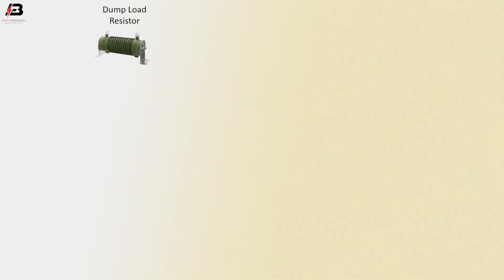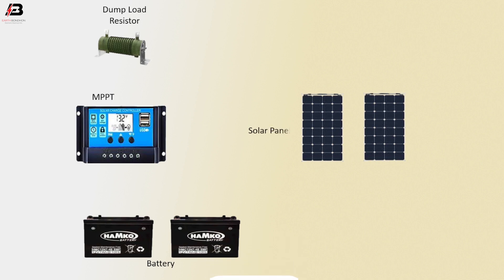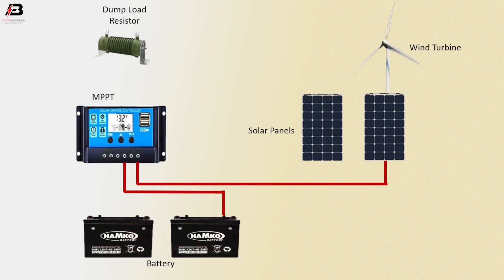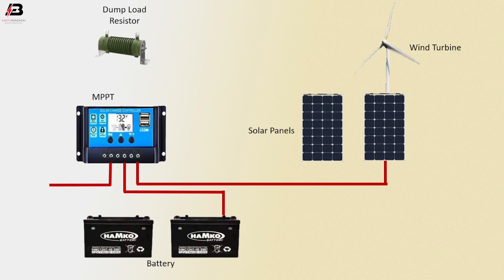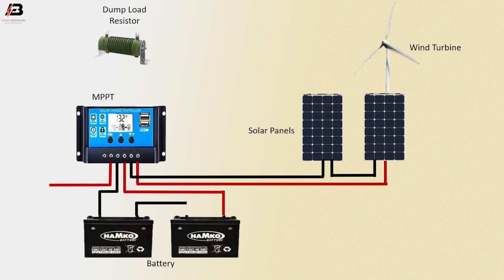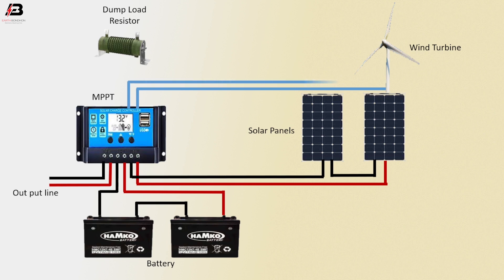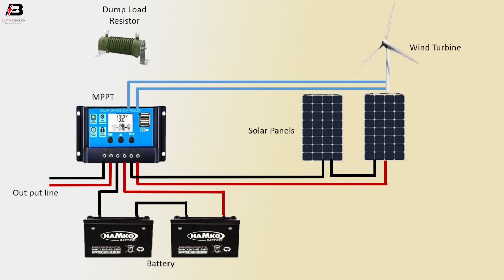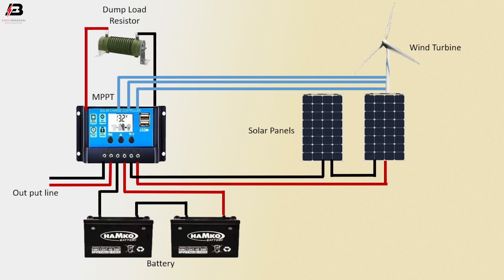How To Make Solar Wind Hybrid Energy System Using Diagram | Solar Planel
This video shows Solar Panel Low Voltage DC, Line. Sungoldpower rooftop solar panel DC system uses a direct current (DC) and produces a low voltage. This low voltage is typically between 20 and 40v, depending on the specific type of Solar panel.